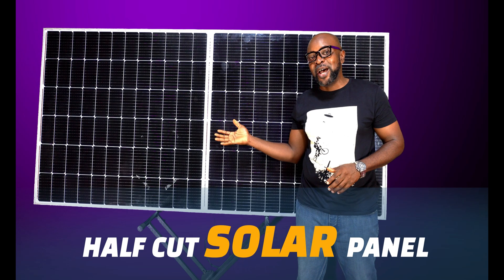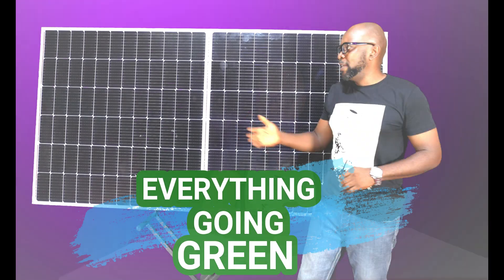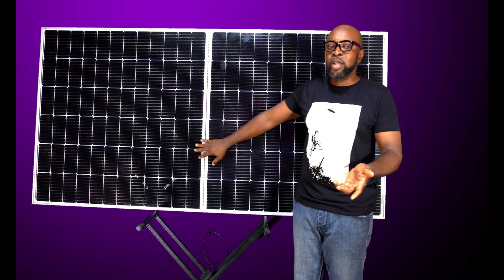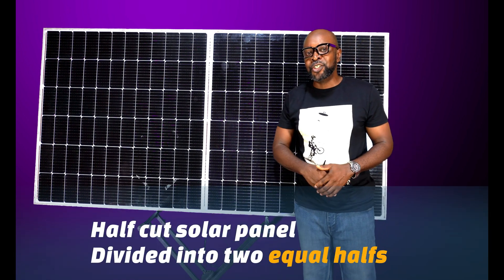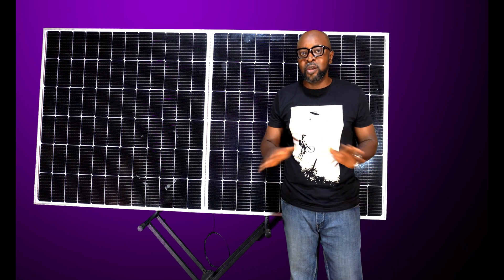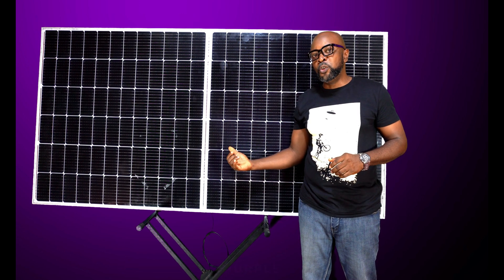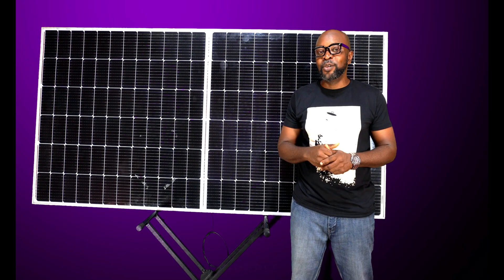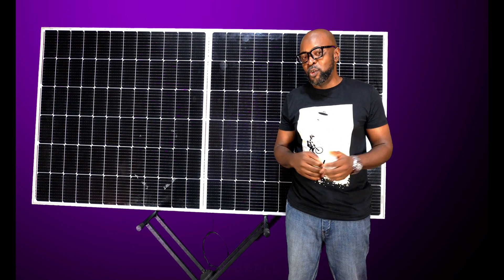HALF CUT CELL SOLAR PANEL VS FULL SOLAR PANEL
Half Cut cell Solar Panel and Full cell Solar Panel what is the difference and which is better ?